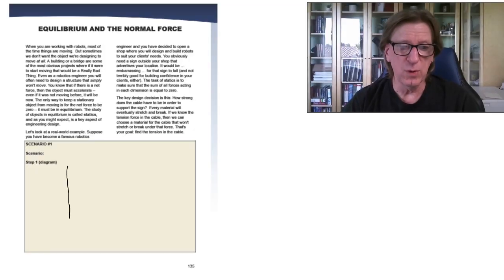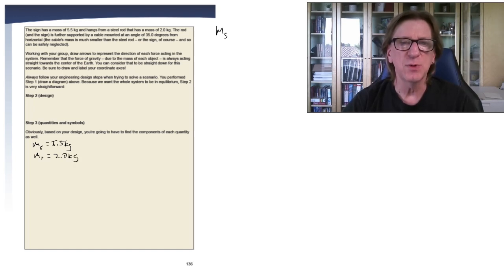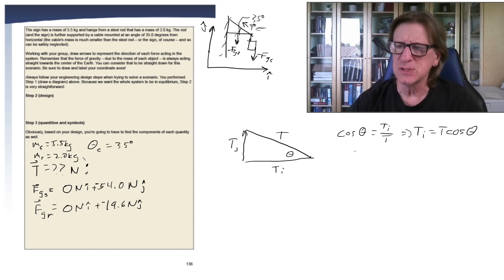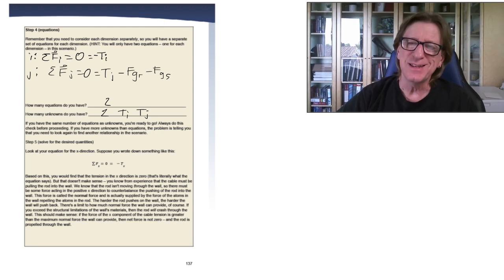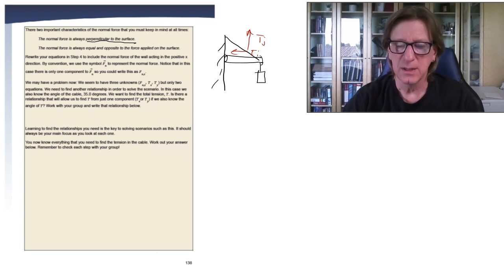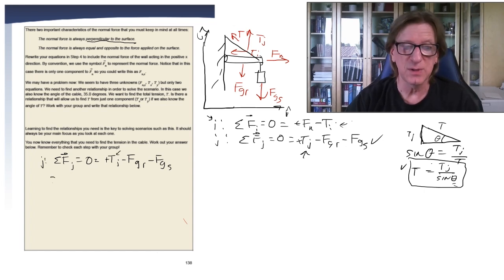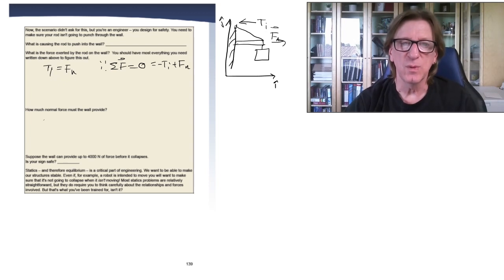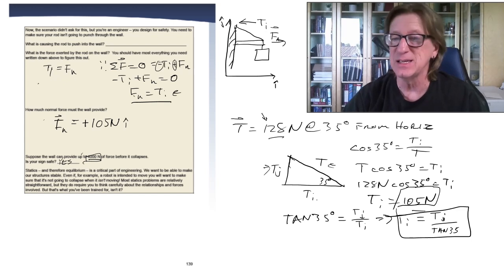University Physics I: Equilibrium and the Normal Force